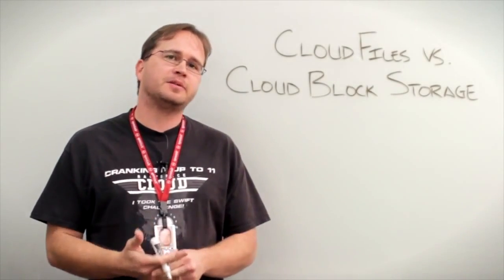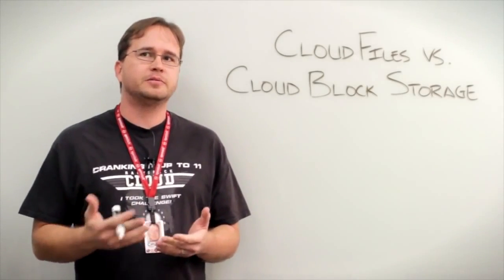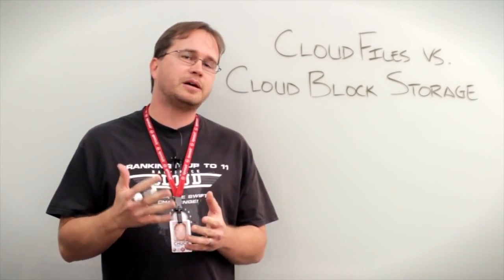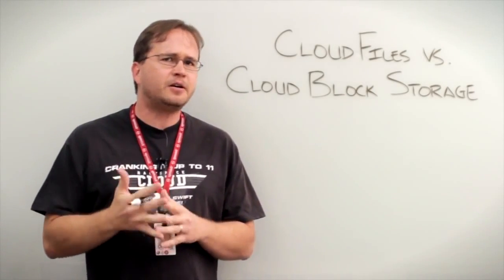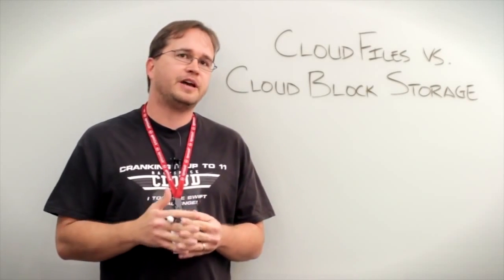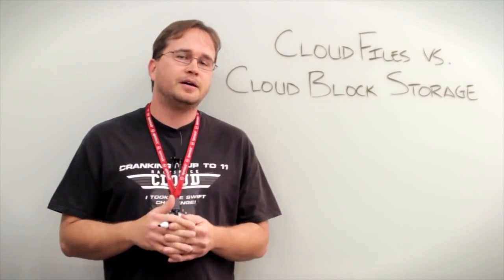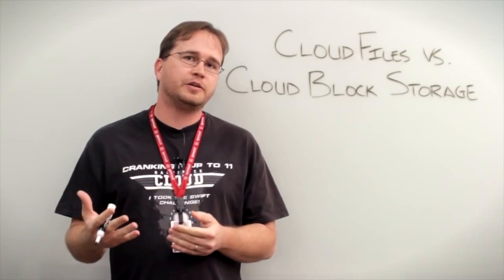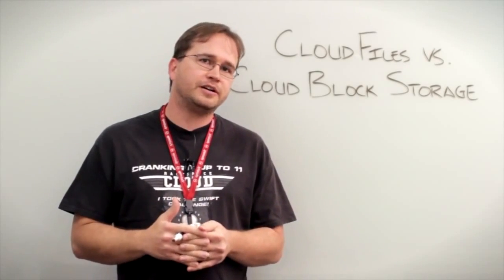Differences Between Object Storage vs Block Storage in the Cloud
Learn about the differences between Cloud Files and Cloud Block Storage from Rackspace Engineeer Chuck Thier, a guy who has worked on both systems.

A great introduction to Object Storage which is the unsung hero of Cloud and Big Data solutions.

Quick whiteboard discussing the basics of object storage including the what, the why and some example use cases.

An animated explanation of object storage from WhatIs.com. File systems have been a key .